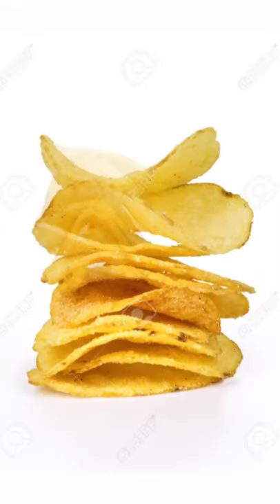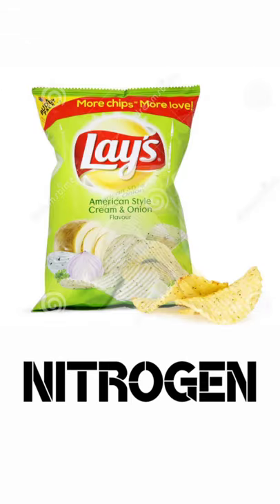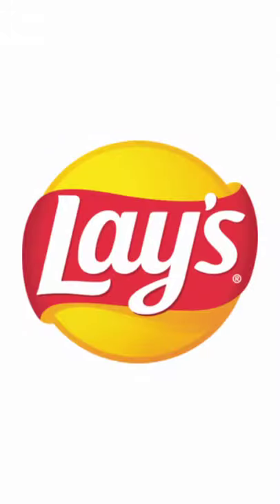Why chips packet has so much Air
M P O R T A N T  L I N K S   :-